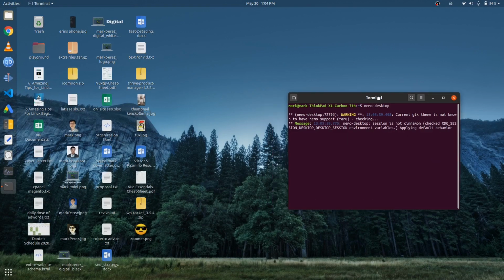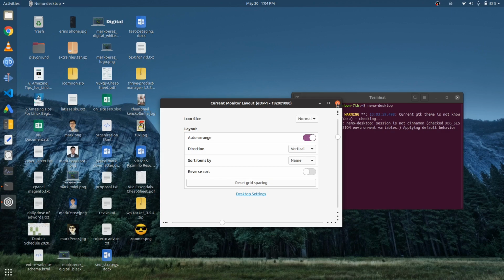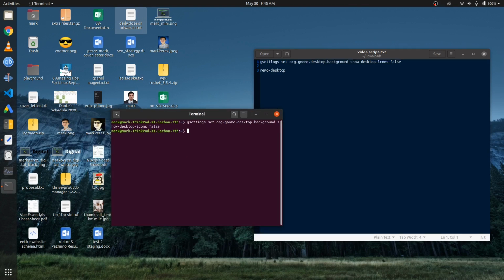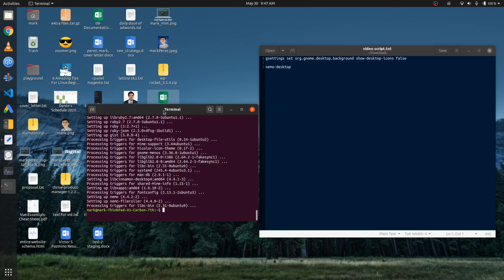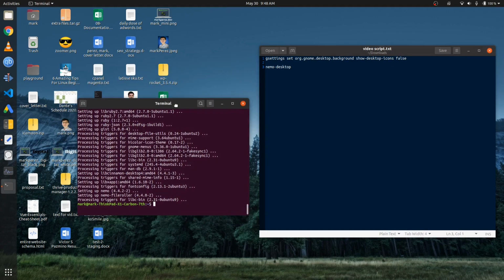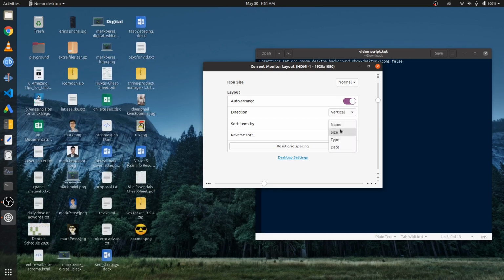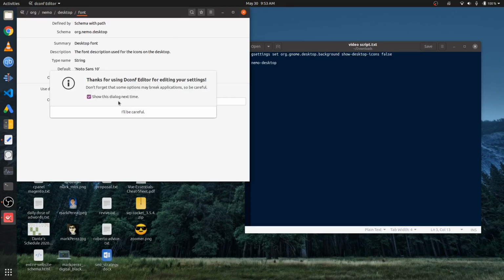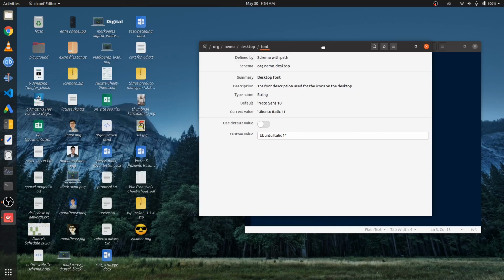How to Organize Desktop Icons in Ubuntu 20.04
This is a step-by-step tutorial on how to auto-arrange and customize the desktop icons in Ubuntu 20.04 and any GNOME-based desktop.